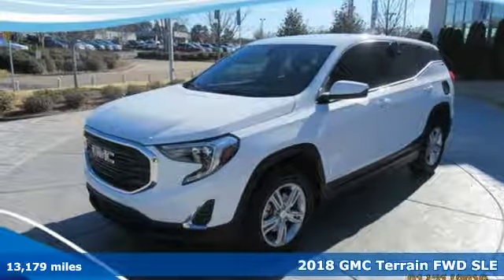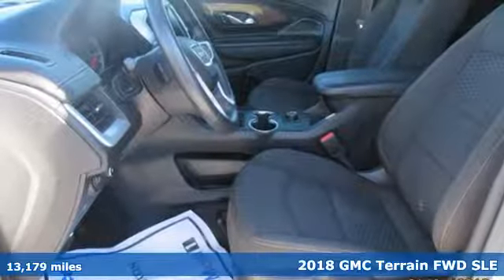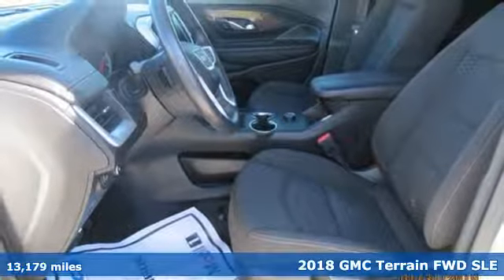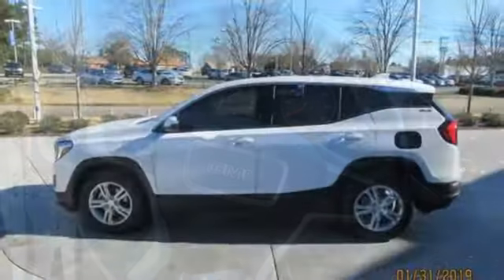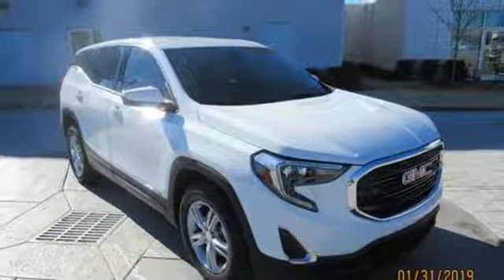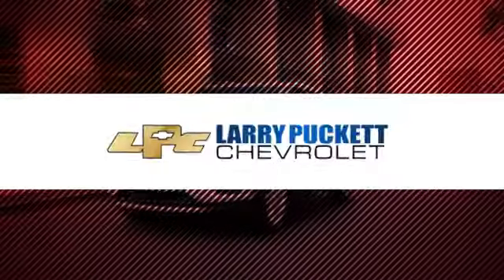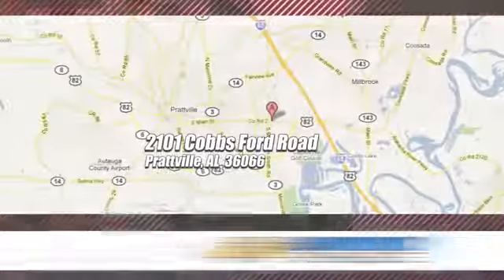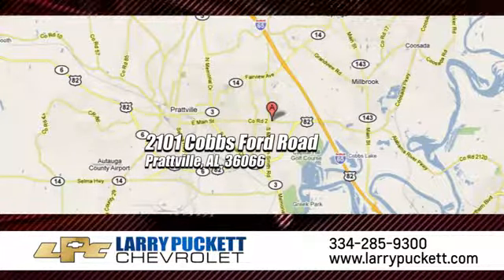Used 2018 GMC Terrain Montgomery Prattville AL, AL #86427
Year: 2018
Make: GMC
Model: Terrain
Trim: SLE
Engine: 1.5L 4 cyls
Transmission: Automatic 9-Speed
Color: Summit White
Interior: Jet Black w/Premium Cloth Seat Trim
Mileage: 13179
Stock #: 86427
VIN: 3GKALMEVXJL283894
This gas-saving Terrain will get you where you need to go!! CARFAX 1 owner and buyback guarantee! New Inventory... Safety equipment includes: ABS Xenon headlights Traction control Curtain airbags Passenger Airbag...Other features include: Bluetooth Power locks Power windows Auto Turbo... Buy with confidence at Larry Puckett Chevrolet where EVERY vehicle has been through a multi-point inspection! This gas-saving Terrain will get you where you need to go!! CARFAX 1 owner and buyback guarantee! New Inventory... Safety equipment includes: ABS Xenon headlights Traction control Curtain airbags Passenger Airbag...Other features include: Bluetooth Power locks Power windows Auto Turbo... . REMEMBER AT LARRY PUCKETT CHEVROLET WE LET OUR CUSTOMERS DO THE TALKING.

Address:
2101 Cobbs Ford Rd